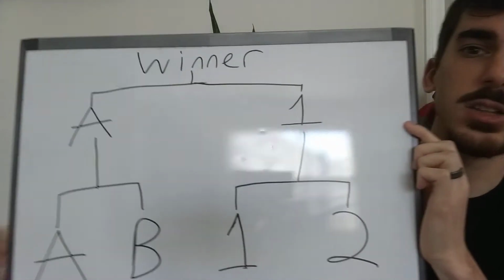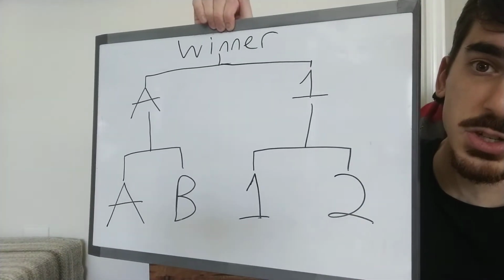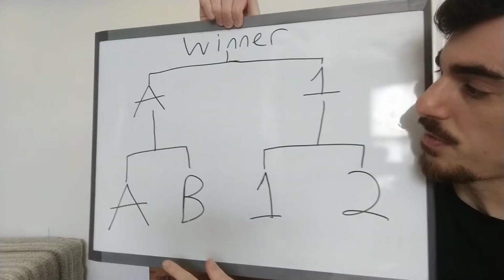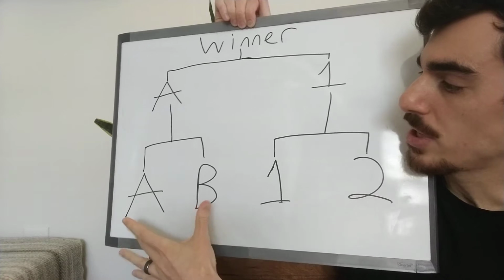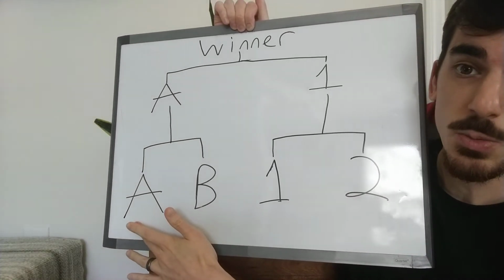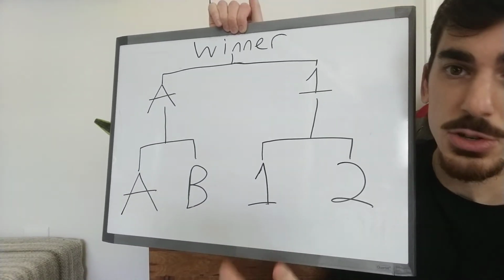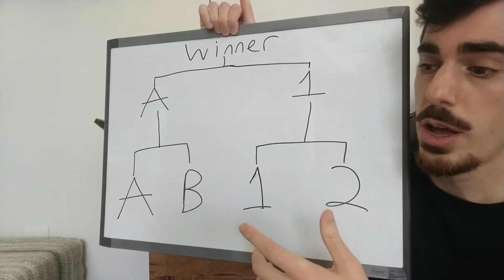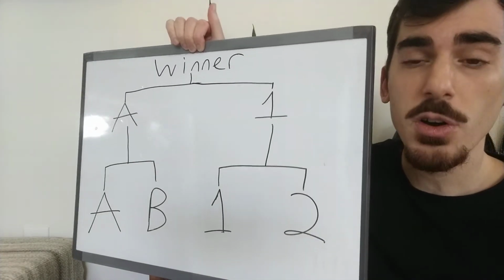Why voting and paying attention EARLY matter: Primary vs General election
Tired of picking between the lesser of two evils? Decide who the candidates are! That's how our system is designed. The problem is that people aren't PARTICIPATING in our elections.

Educate yourself!

1. Google/ learn who the candidates are

2. Search on YouTube for interviews with the candidates

3. VOTE in the primary!